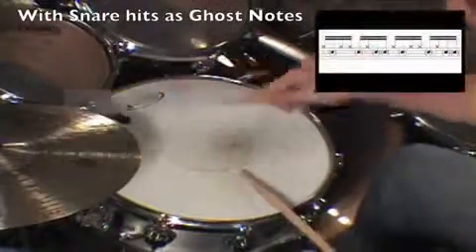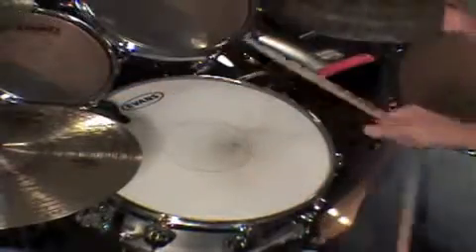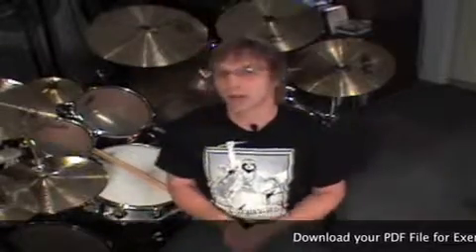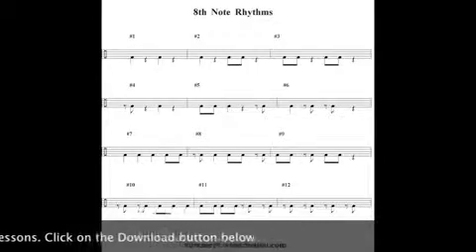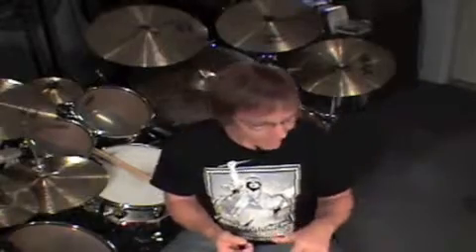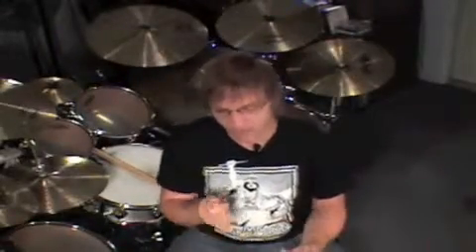Drum Lesson Billy Ashbaugh Paradiddle Groove Workout #1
柏茵音樂有限公司
Parkland Music Limited

想學結他,Guitar班課程
想學木結他班課程
想學電結他班課程
想學低音結他,Bass班課程
想學流行鼓,Drum班課程
想學木箱鼓,Cajon班課程
想學非洲鼓班課程
想學流行鋼琴班課程
想學電子琴班課程
想學口風琴班課程
想學口琴班課程
想學流行歌唱訓練班課程
想學樂隊訓練班課程
想學主音,聲樂,唱歌班課程
想學和聲班課程
想學錄音班課程
想學混音班課程
想學Studio set-up班課程
想學樂理班課程
想學作曲班課程
想學編曲班課程
想學填詞班課程
想學古典鋼琴班課程
想學爵士鋼琴班課程
想學小提琴,Violin班課程
想學中提琴,Viola班課程
想學大提琴班,Cello課程
想學低音大提琴,Double Bass班課程
想學色士風,saxophone班課程
想學長笛班,Flute課程
想學單簧管班,Clainet課程
想學古典結他班課程
想學視唱練耳,Aural班課程

地址：
 7/F,Righteous Centre,585 Nathan Road Mong Kok,Kowloon
19/F，Chung Wai Commercial Bldg,NO.447-449 Lockhart Rd,Causeway Bay

荃灣分店 Tsuen Wan：   荃灣眾安街68號城市中心1期17樓9室

（此影片只作分享用途）